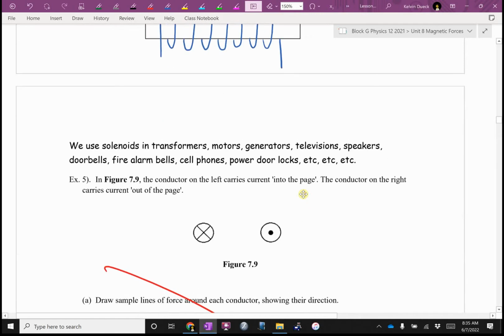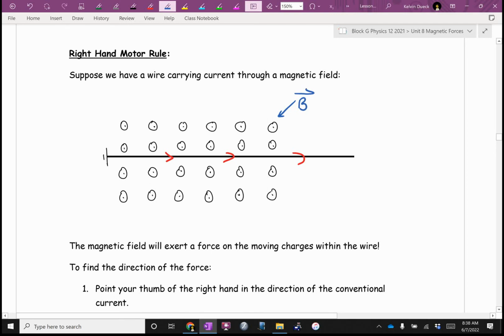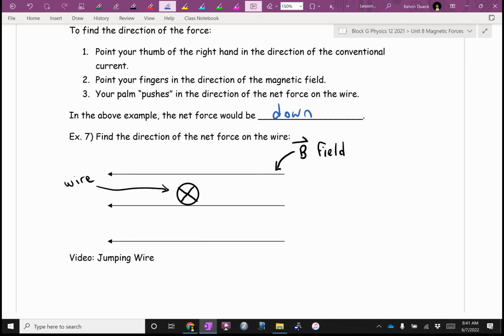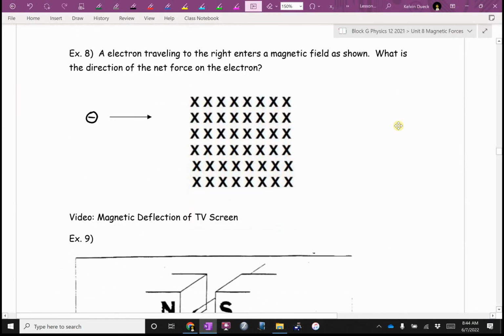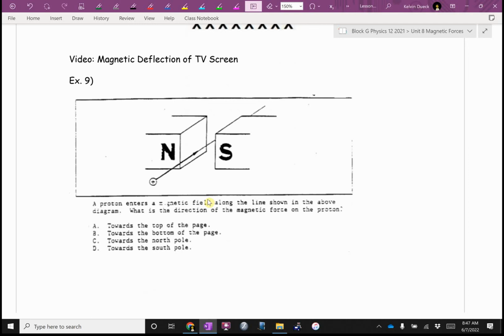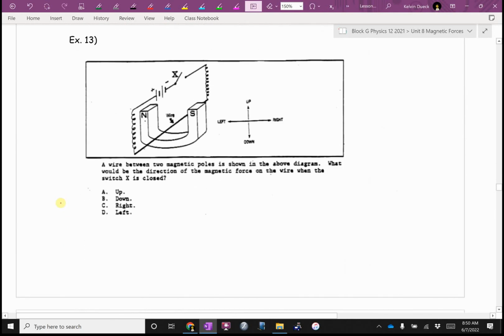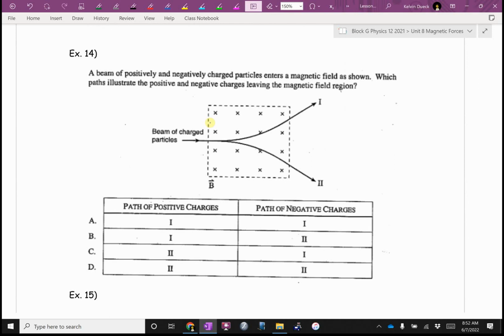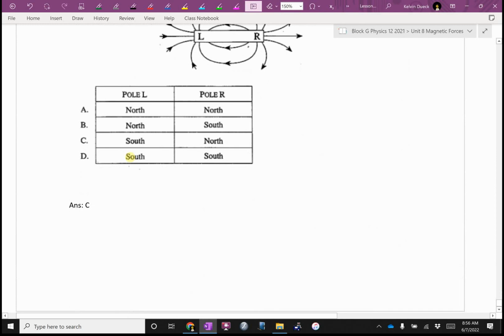Physics 12 U8L1 Magnetic Fields and Right Hand Rules (Part 2)